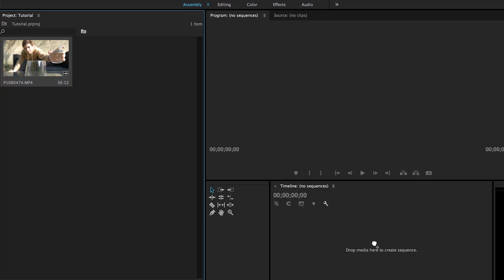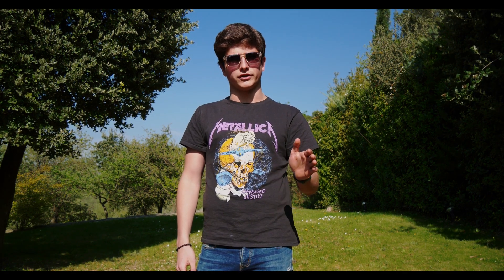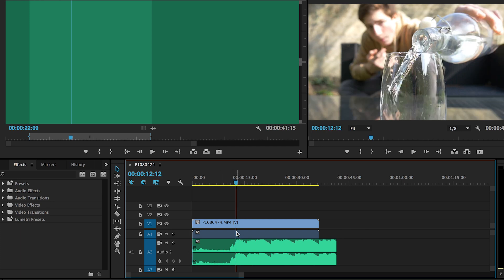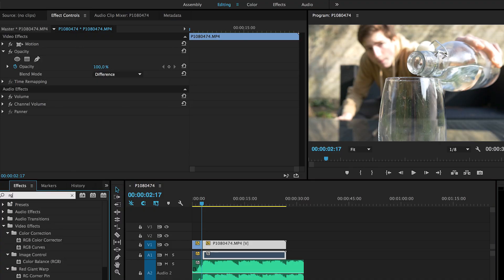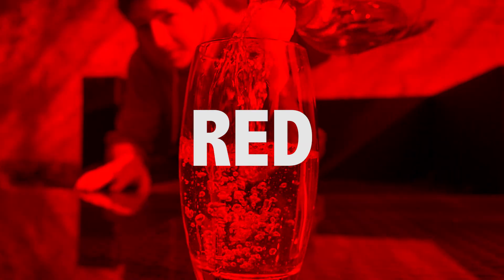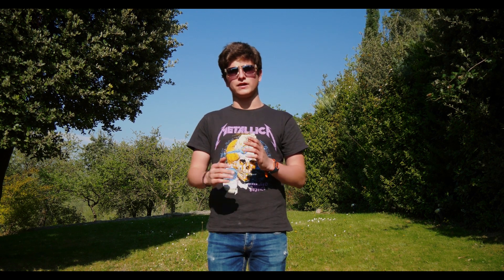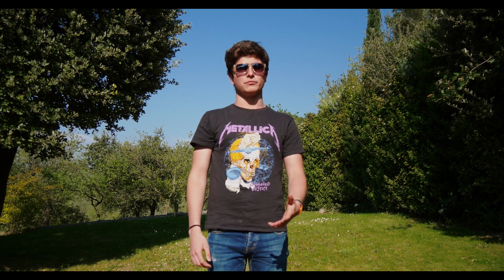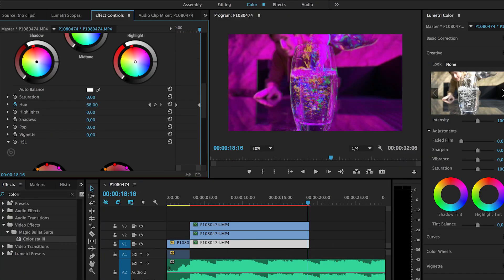COLOR TRAILS effect (easy)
In this video, you'll learn how to make color trails (aka the "prism effect" aka "RGB splitting") in slow motion within Adobe Premiere Pro. This is fairly easy to accomplish. You'll need a camera, a computer, and a video editing software (most of the concepts I use within Premiere are transferable to other softwares).

Put any comments, criticisms, or additions in the comment section below and I'll do my best to reply ASAP.